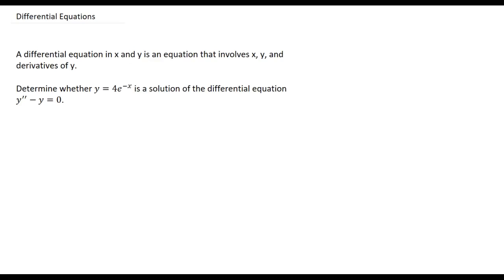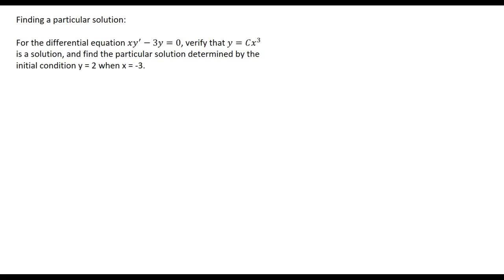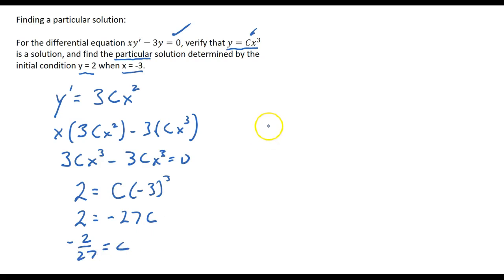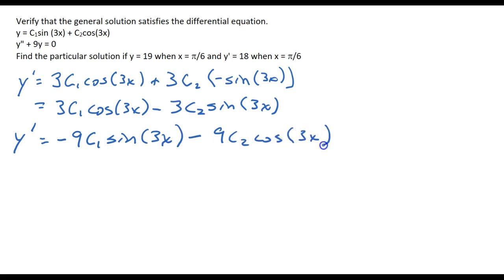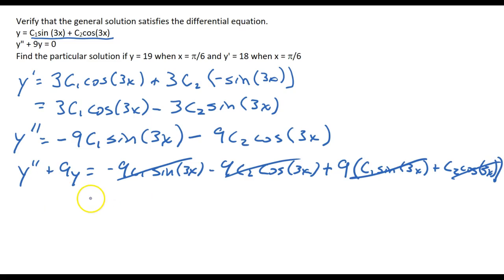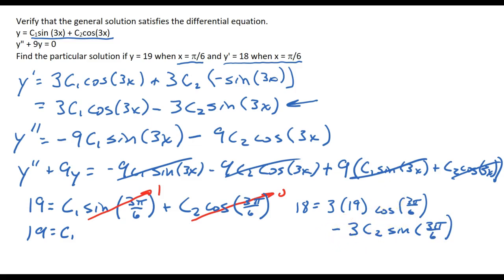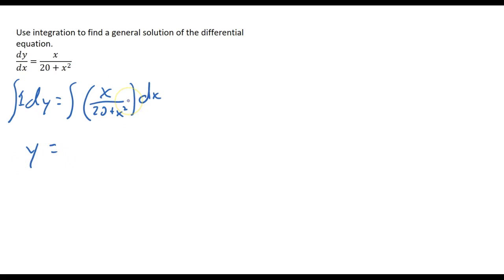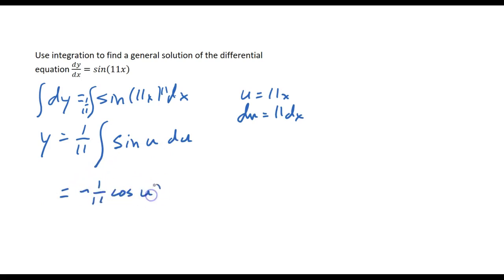Solving Simple Differential Equations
How to verify if an eq'n is a sol'n to a diff. eq'n, how to find particular sol'ns to diff. eq'ns, and how to find general sol'ns to simple diff. eq'ns.